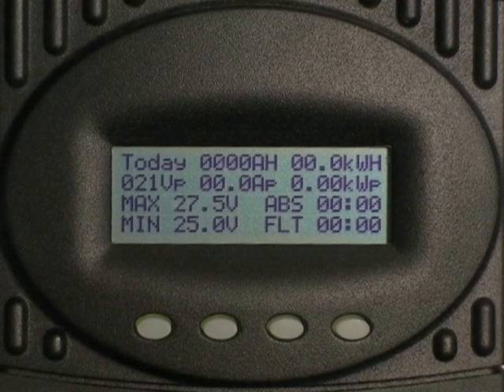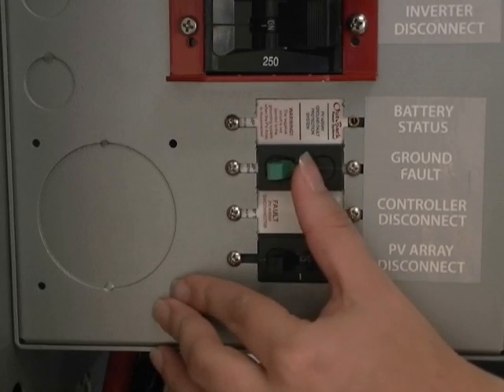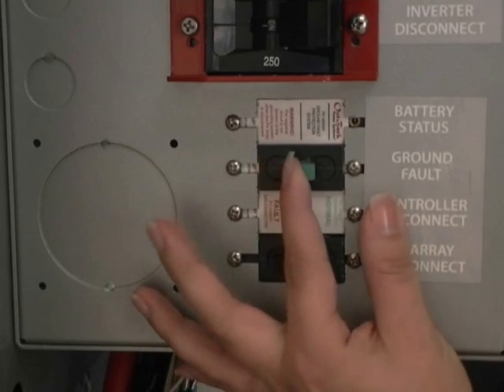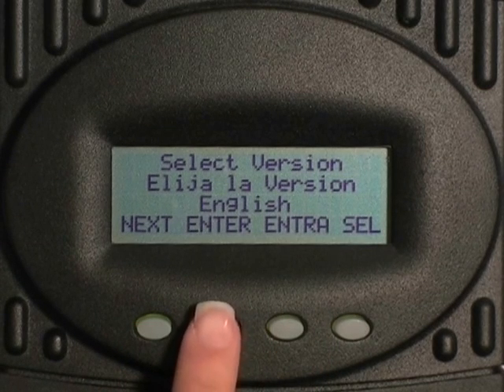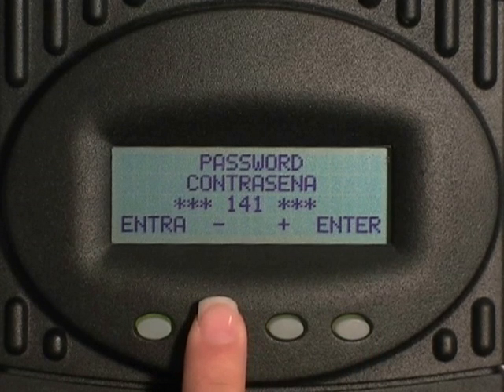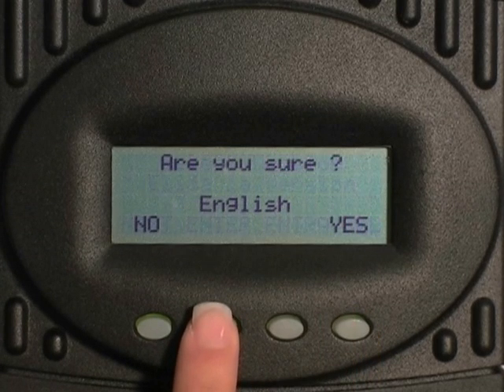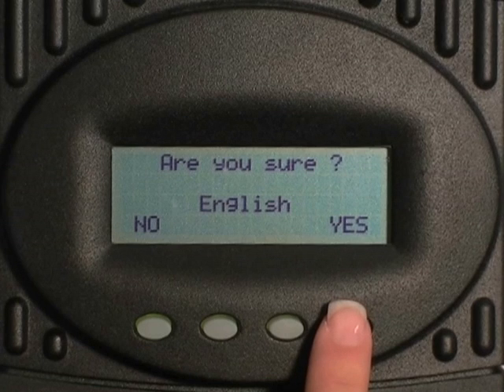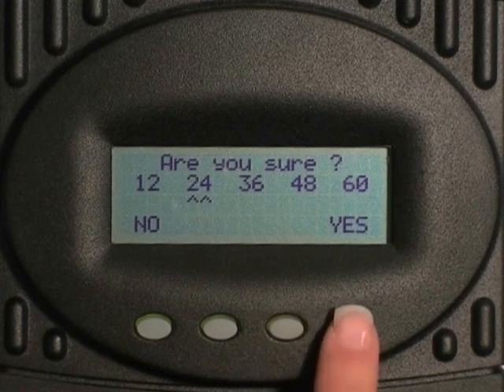Tech Support | FM60/80 Reset to Defaults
This will set the controller back to factory defaults. You will loose all previous programming.